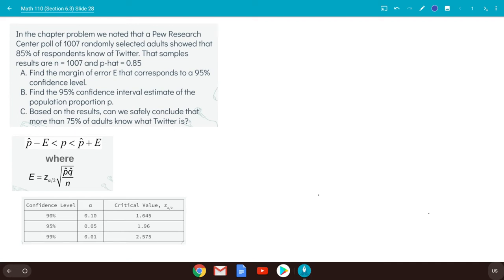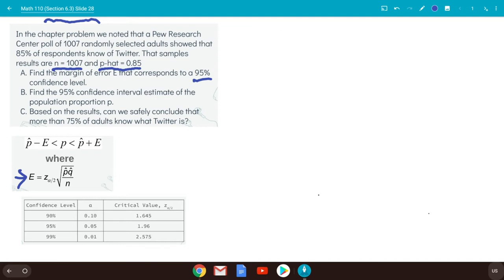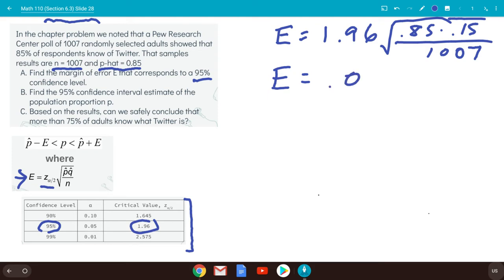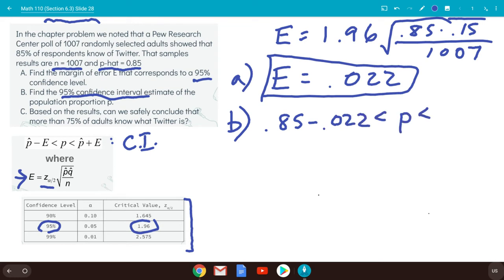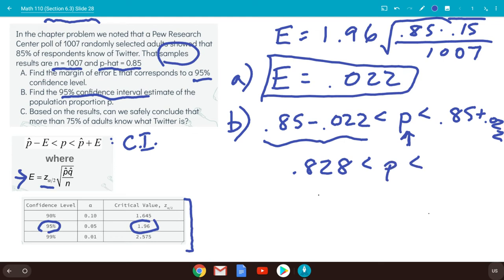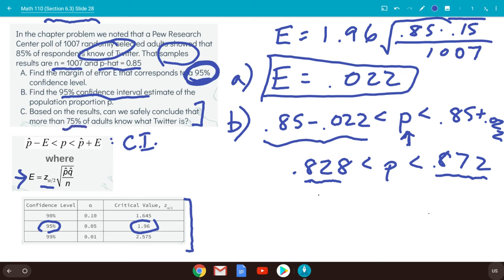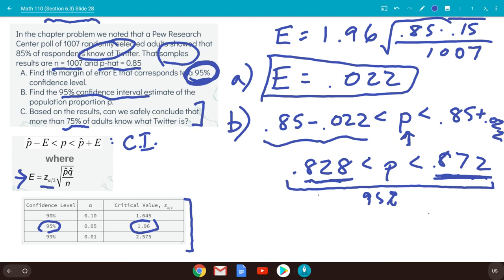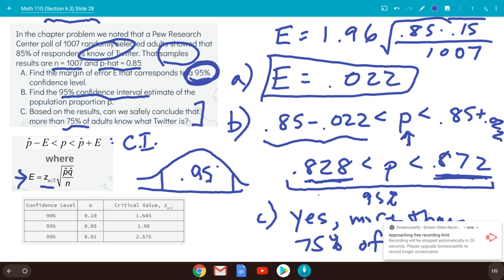Math 110, chapter 6.3 (CI with proportion)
Confidence Interval for Population Proportion Example